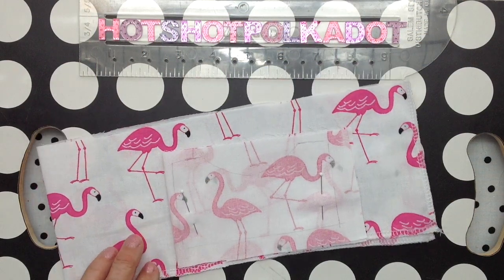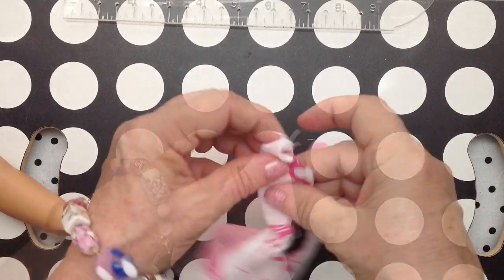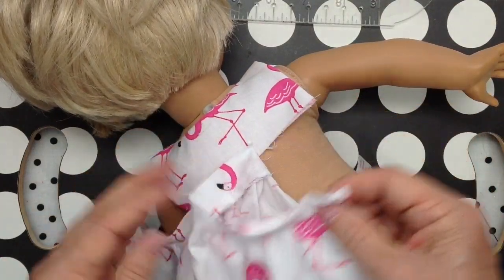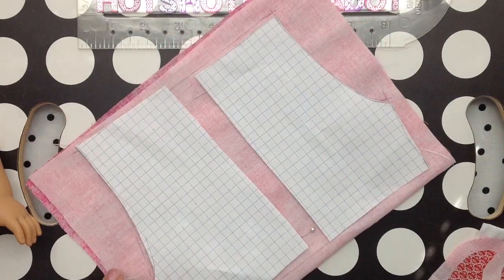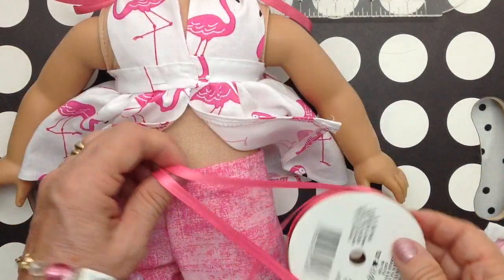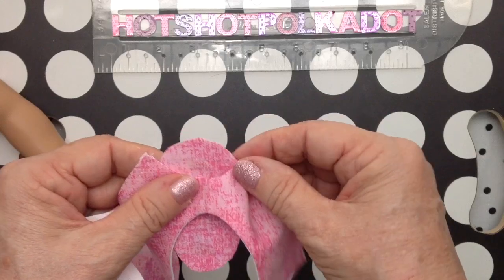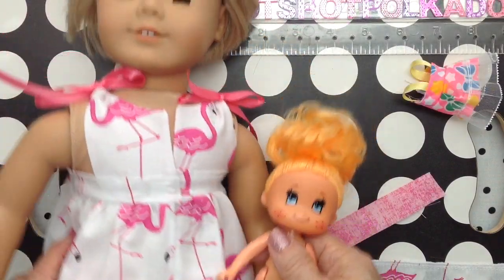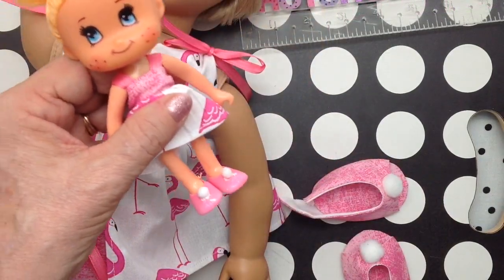American Girl doll Short Pajamas, matching baby doll, and slippers. Dollar tree haul.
American Girl Doll Clothes from Dollar Tree items. How to sew doll clothes. Dollar Tree haul transformed into 18 inch doll clothes. Super easy instructions.

Watch as fabric, small doll, pom poms, and ribbons become short pajamas, PJs for the small doll, and slippers.

Pattern bundle

Slope a shoulder:  Same video listed above

My videos target the beginning seamstress with a little sewing machine or hand sewing knowledge.  With step by step instructions, we will sew the outfits together. Included in the video are some of my sewing hacks for the “seasoned” seamstress.

The pattern should fit all 18 inch dolls.